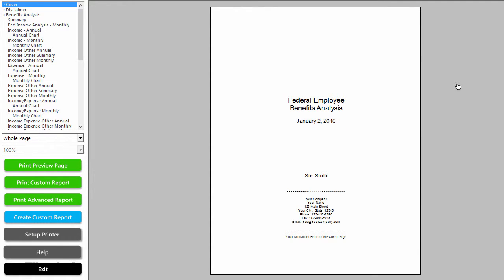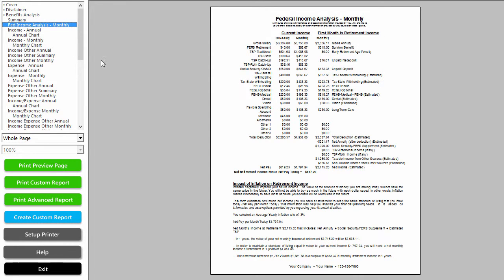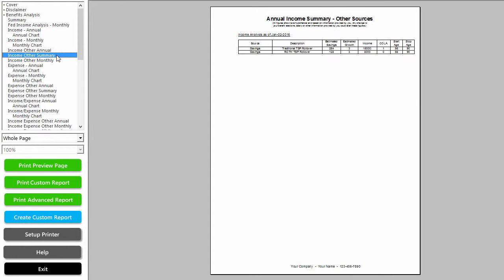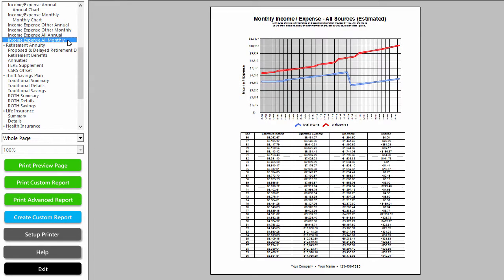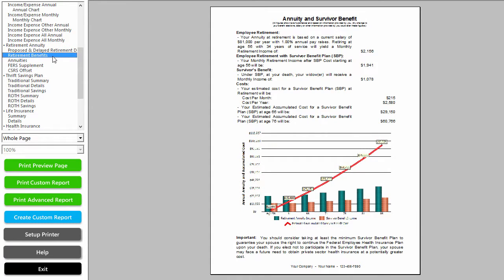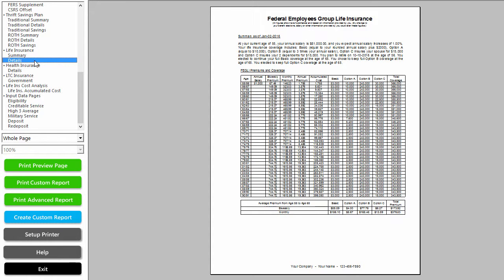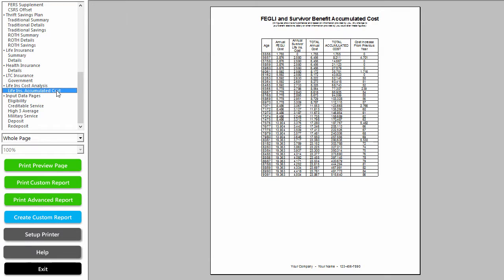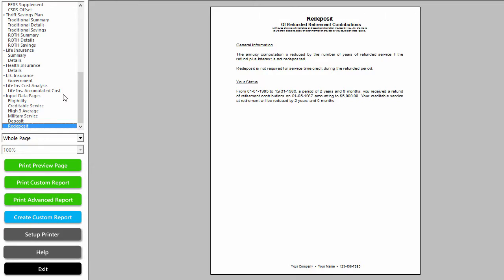26bReports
This video will explain each report page created by The CSRS-FERS Benefits Calculator and Retirement Analyzer.